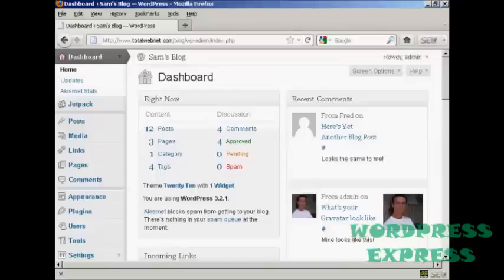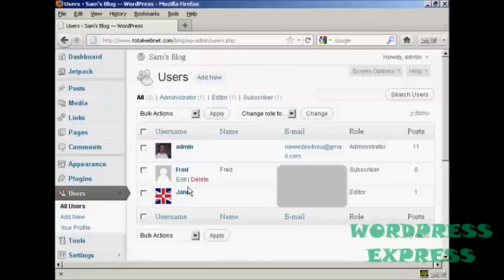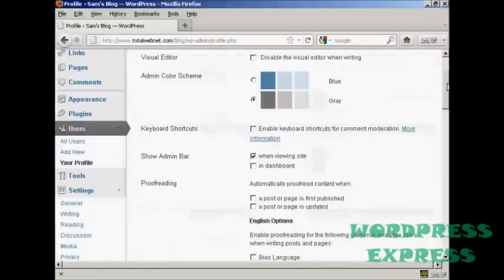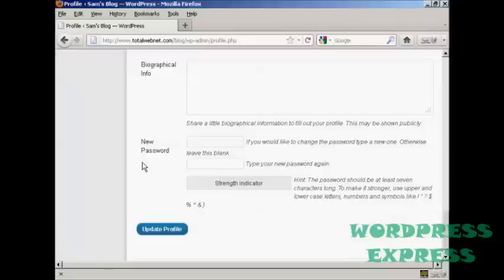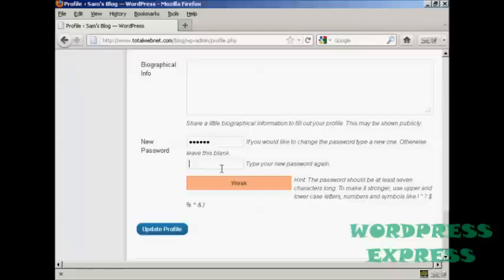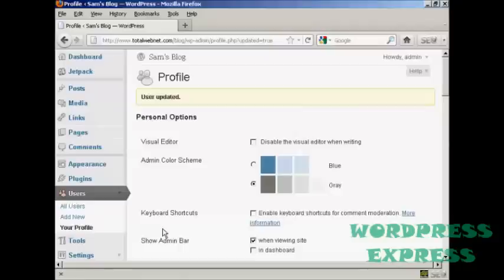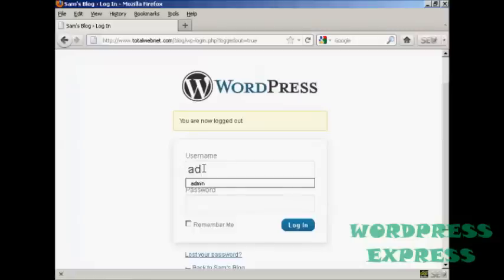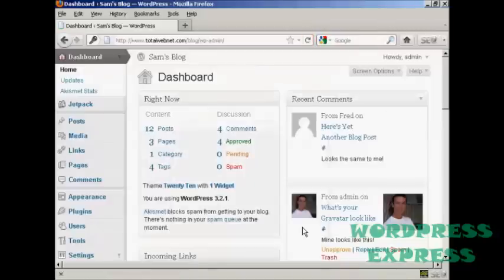Wordpress Tutorial 35: How to Change Your Login Password Through Wordpress Admin